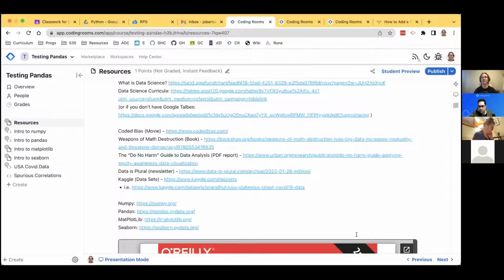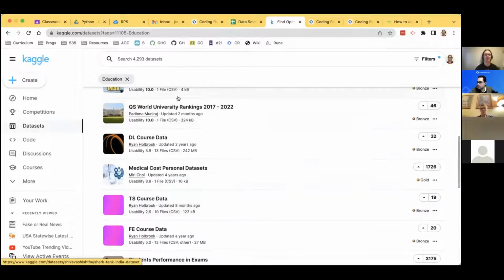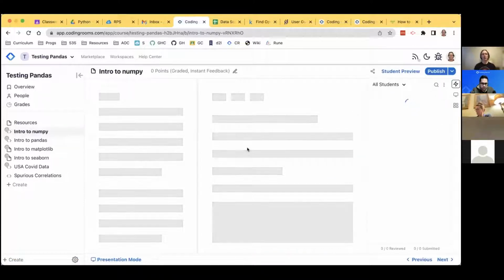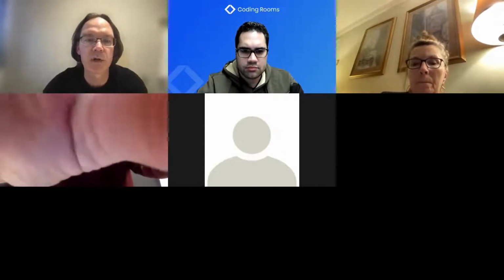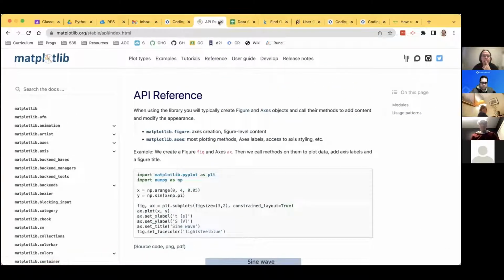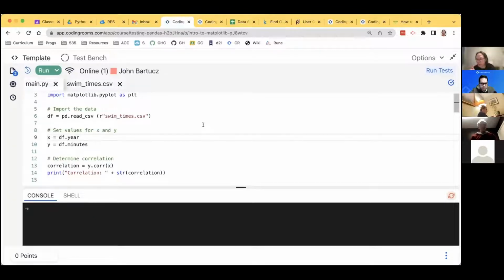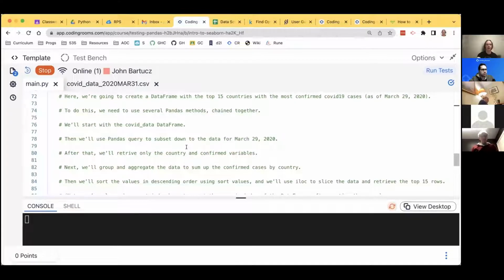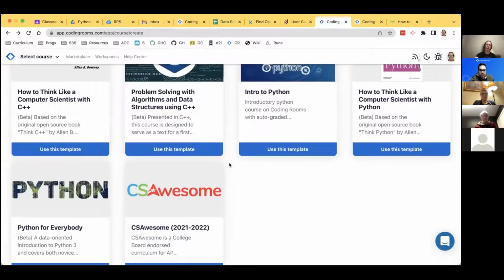Data Visualization with Python Webinar | Coding Rooms Webinars (Ep 18)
On Thursday, March 31, 2022 at 8:00pm ET John Bartucz, Computer Science Department Chair at Rochester Public School and president of CSTA - Minnesota, walked attendees through creating data visualizations with Python code.  In this video, John will show you some of the basics you need to know to teach students how to get started with data science and visualization!